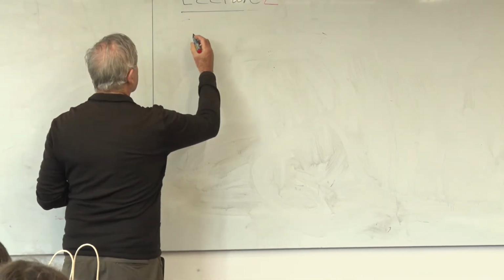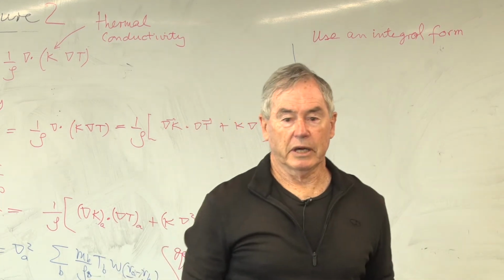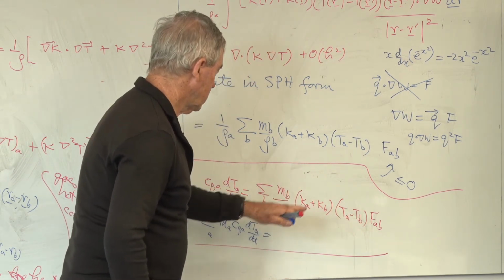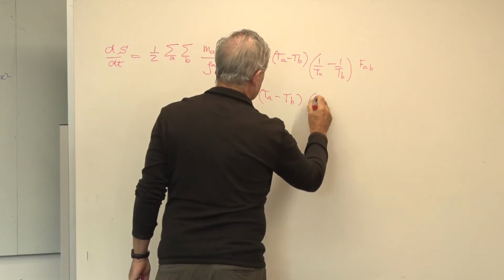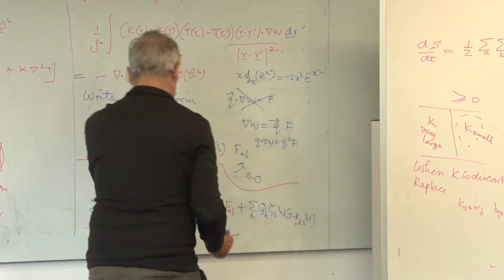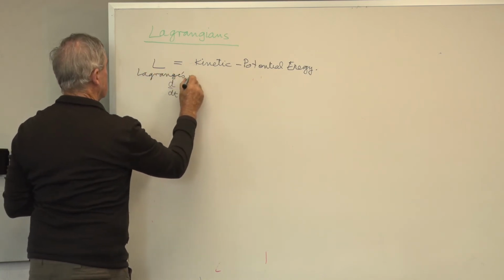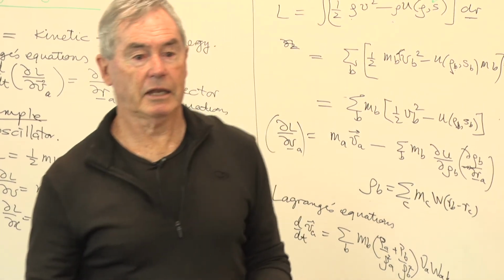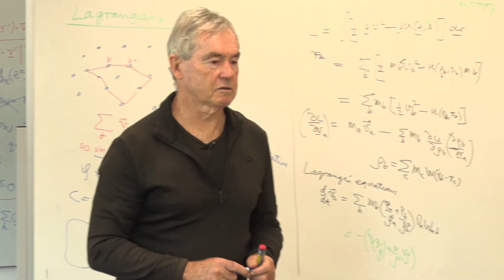Joe Monaghan: Introduction to SPH Part II